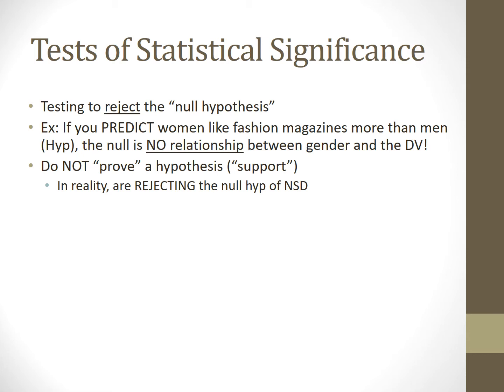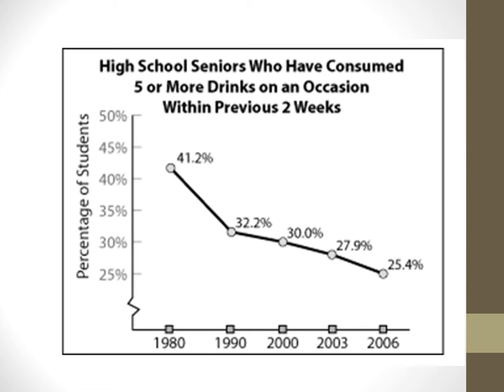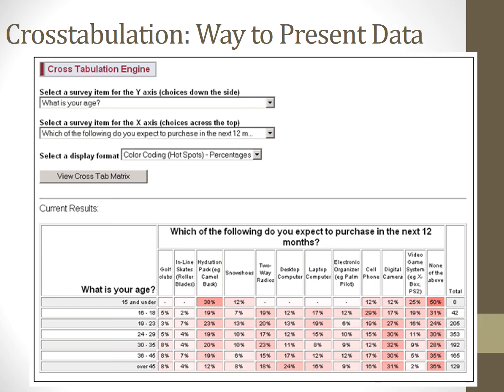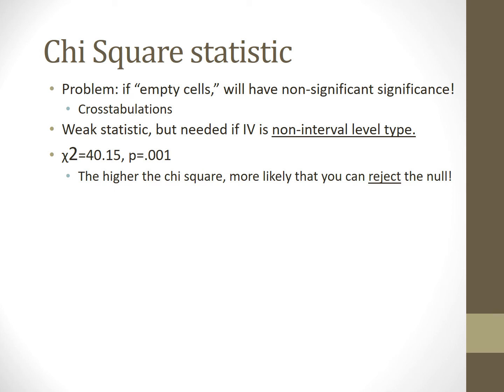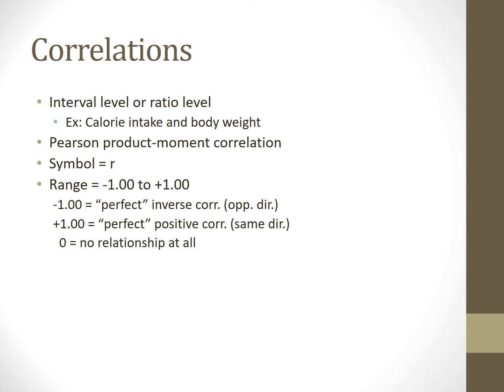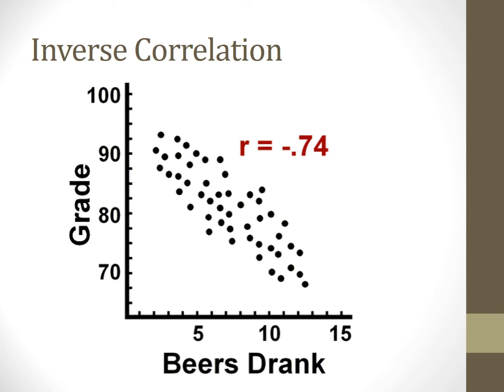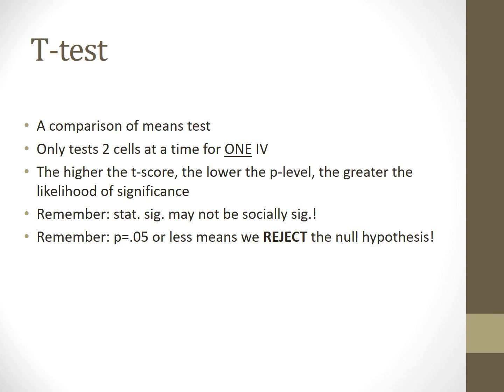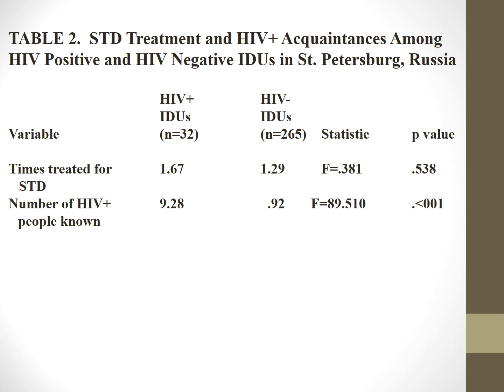WEEK 4 STATISTICS AUDIO NARRATED